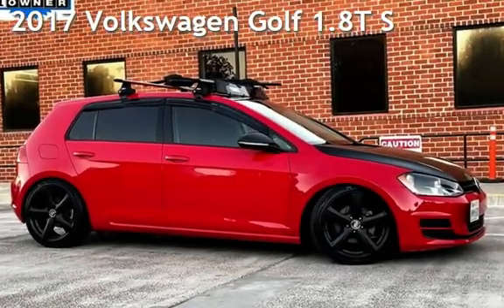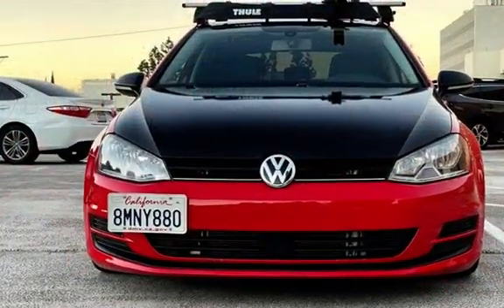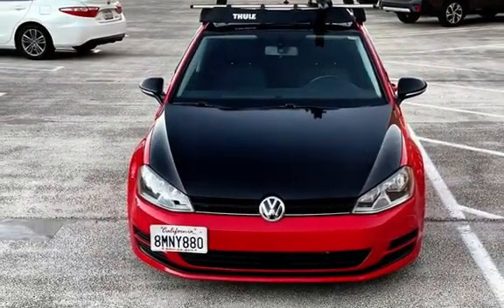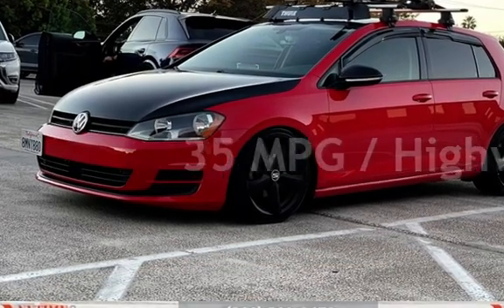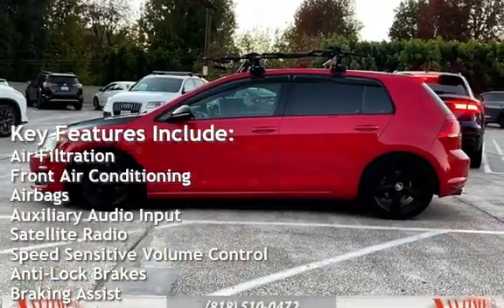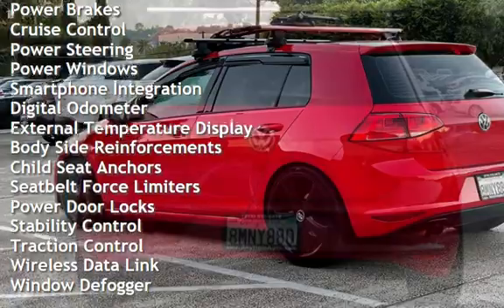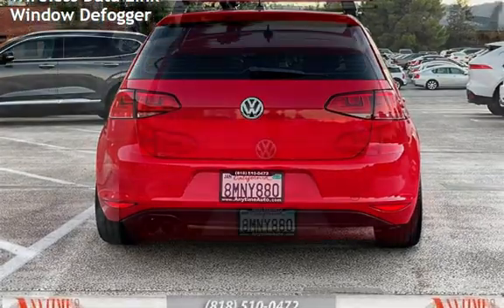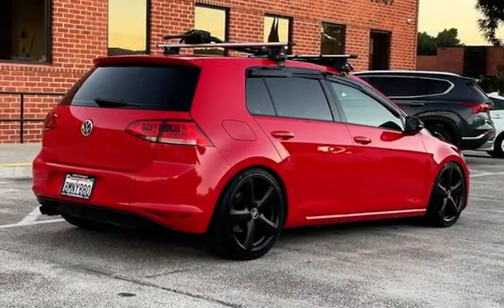2017 Volkswagen Golf 1.8T S for sale in Sherman Oaks, CA